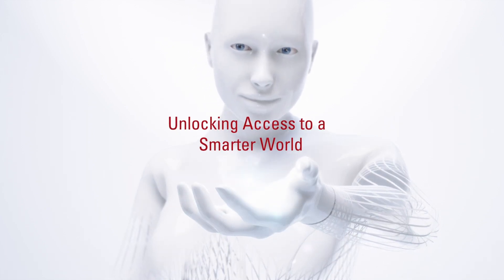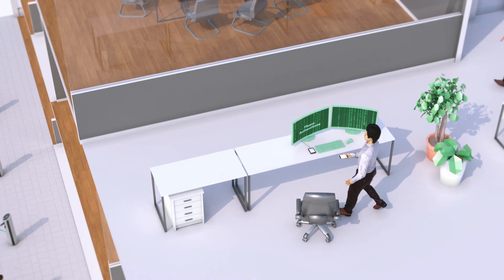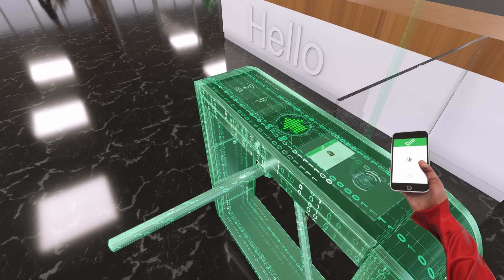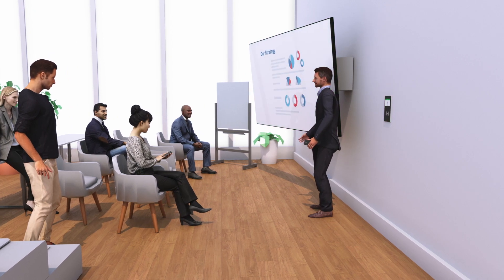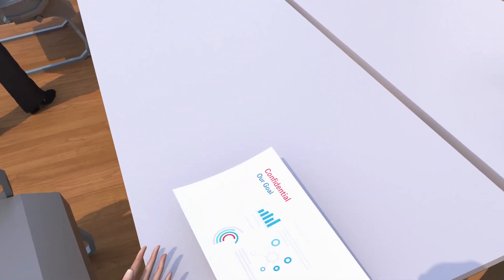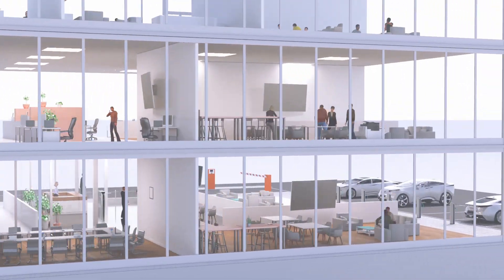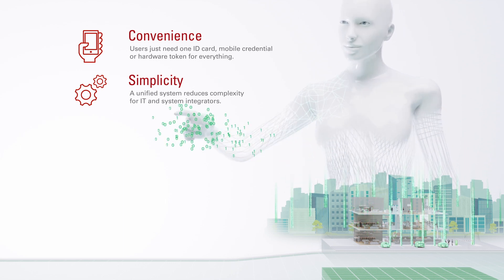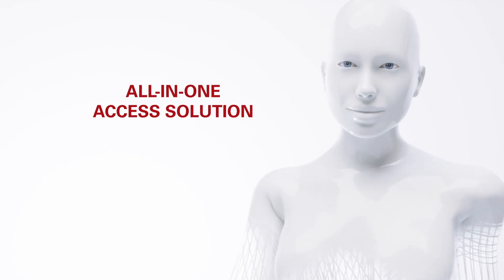ELATEC - Universal access control solutions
ELATEC is defining the future of access control with RFID readers and mobile authentication technologies that work everywhere, for everything you need to access. From physical access control to digital access management, we’re unlocking the Smart City, Smart Building and Smart Office of tomorrow.